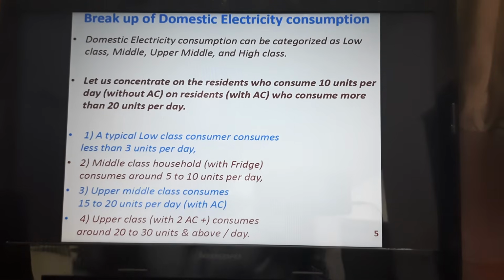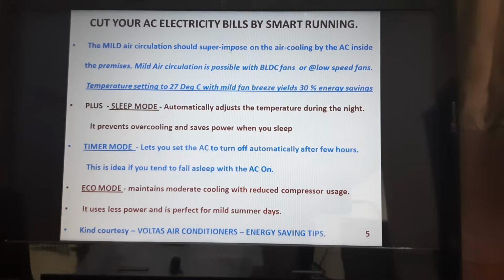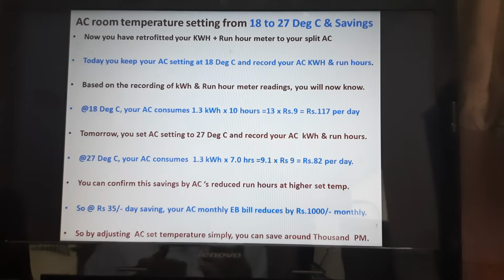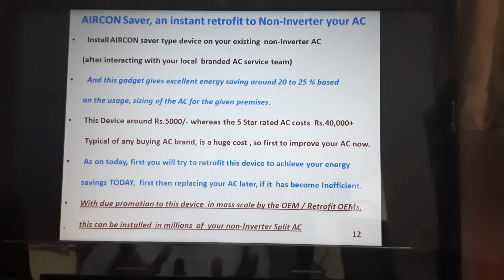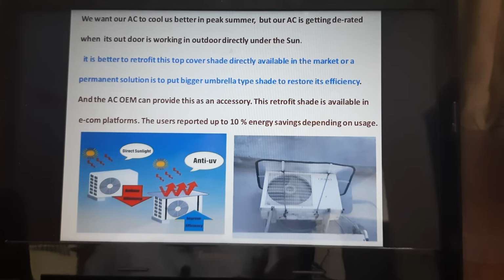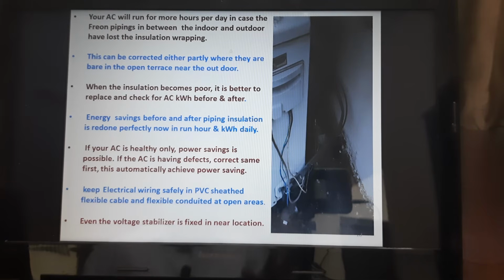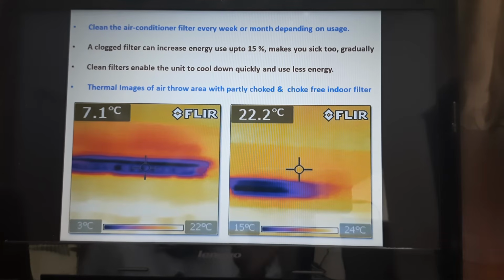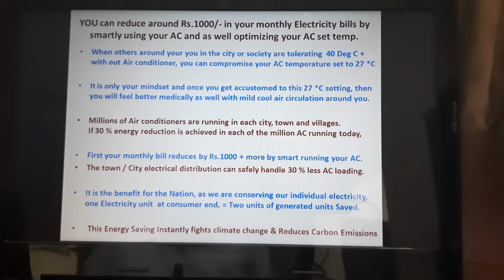You can reduce your Split AC Electricity Bills by smartly running your Air conditioner.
You can reduce your Split AC Electricity Bills by smartly running your Air conditioner. You can reduce your monthly AC Electricity bills by Rs.1000/- & around 30 % energy savings in your Split Air Conditioners, by fine-tuning, optimizing, retrofitting and condition monitored AC indoor and outdoor house keeping daily practices.